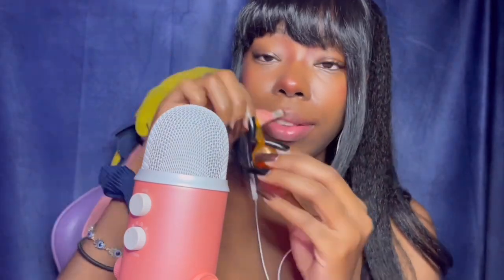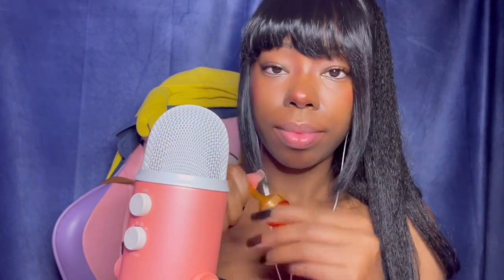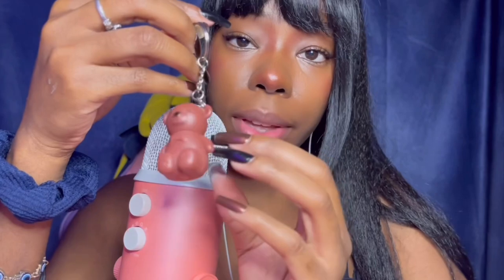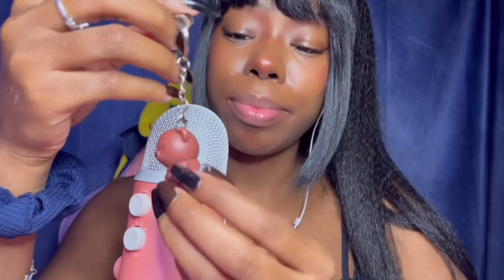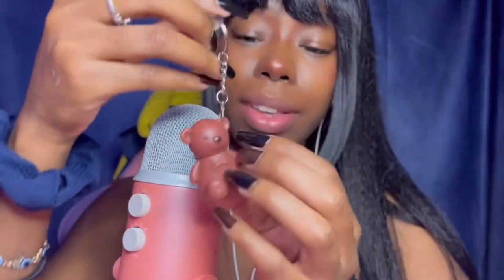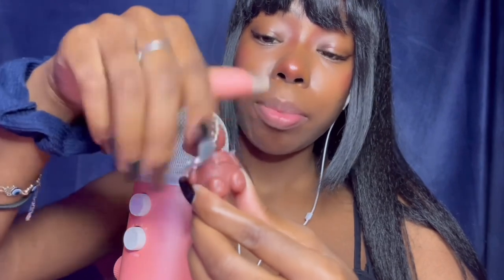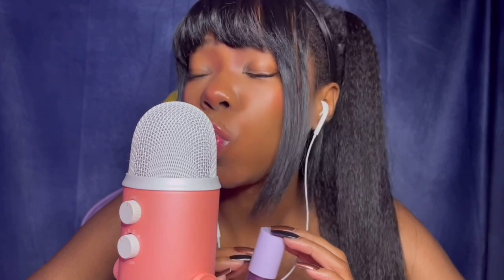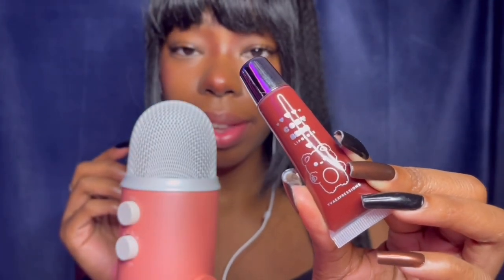ASMR| lipgloss collection application 💋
Join me for a relaxing experience as I explore a beautiful array of lip glosses and demonstrate their application in a relaxing and gentle manner. The delicate sounds and visuals create a tranquil atmosphere, making this video perfect for unwinding and finding your next favorite lip gloss shade. Please sit back, relax, and enjoy the tingles as I bring you the ultimate lip gloss application ASMR experience! 💄✨